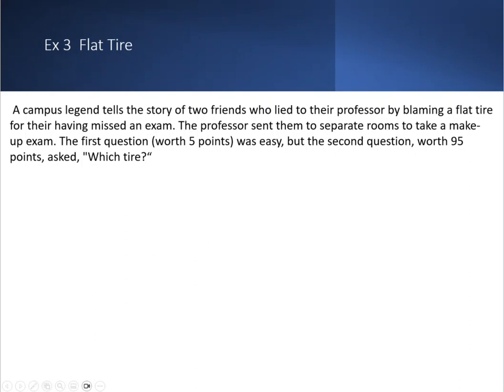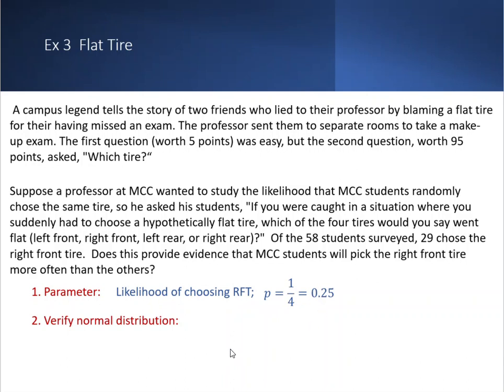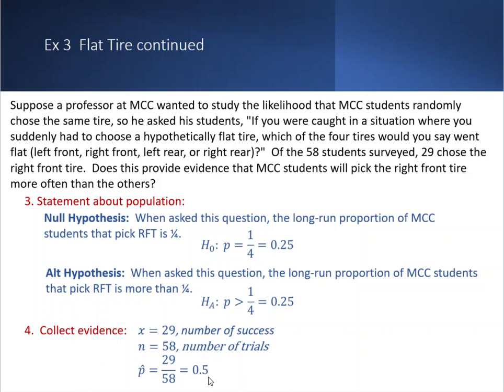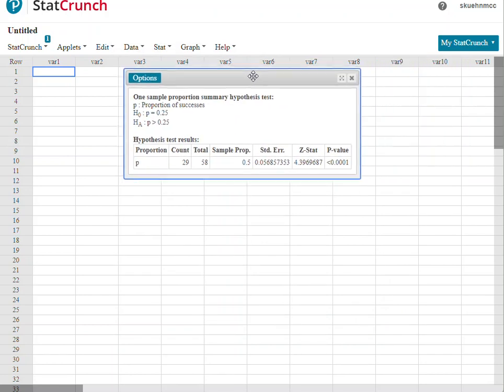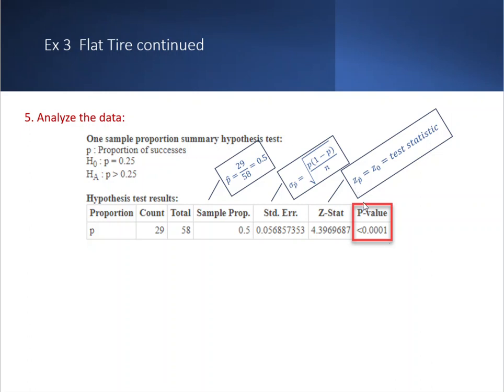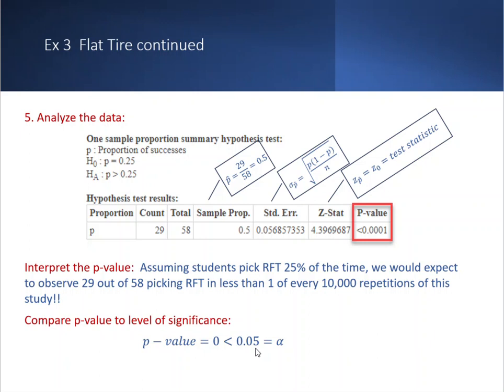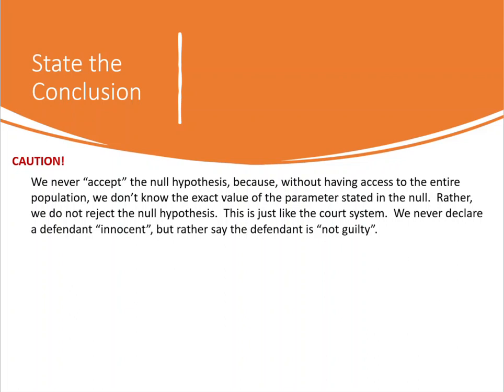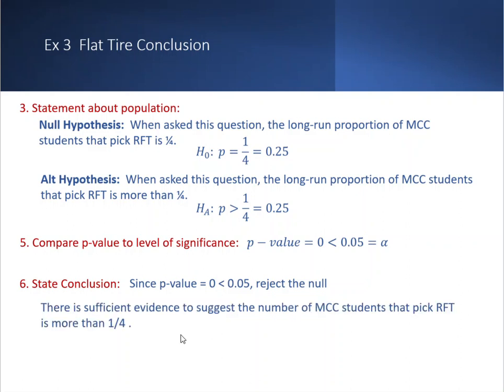10.2b Flat Tire